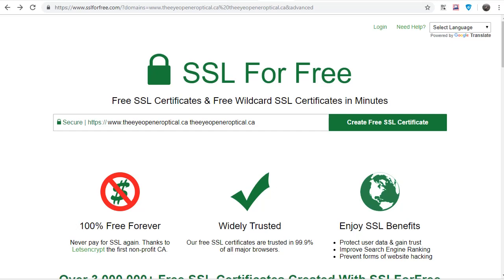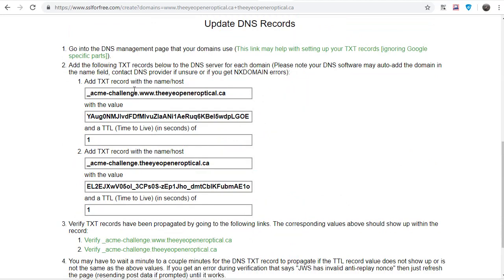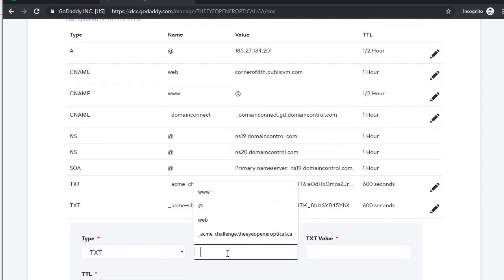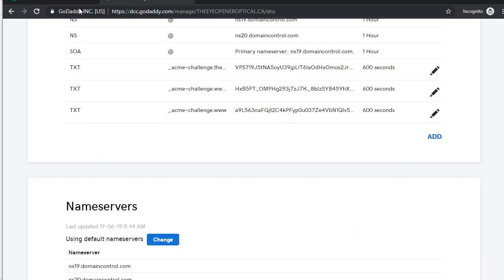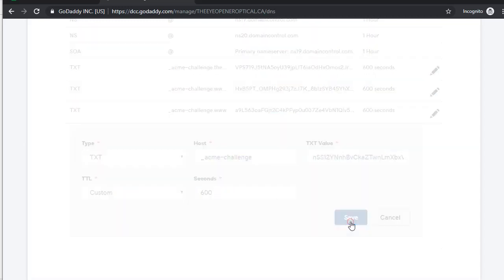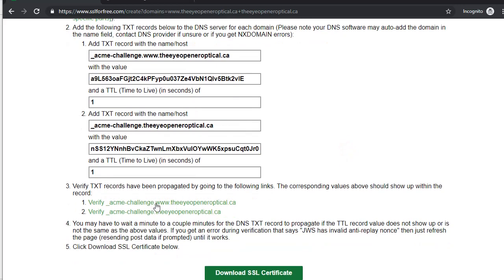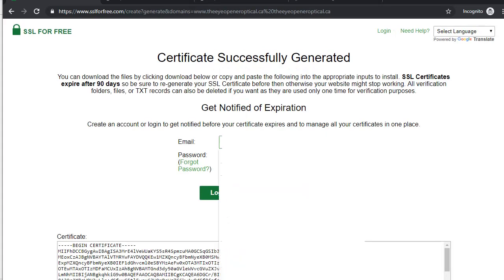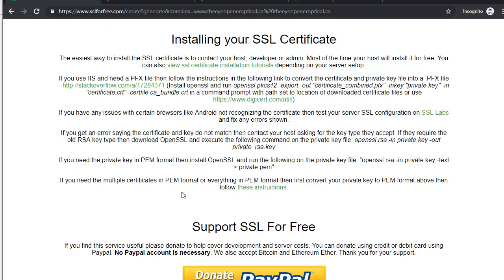How to obtain Request Free SSL Certificate wihtout command console